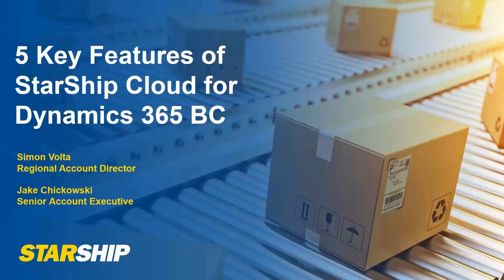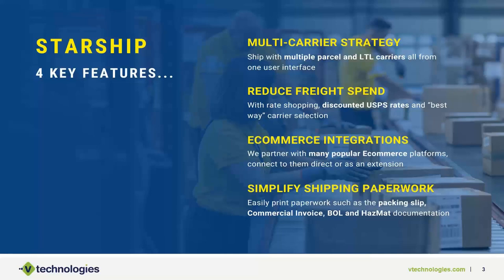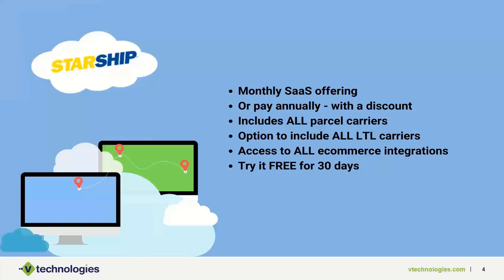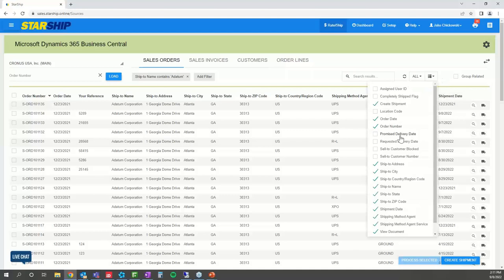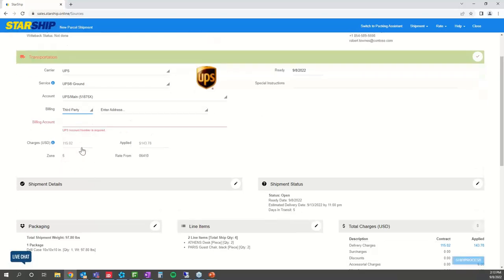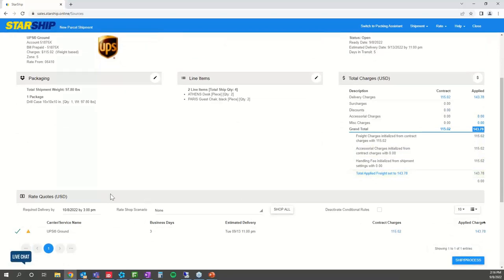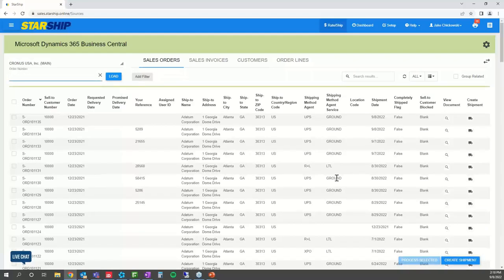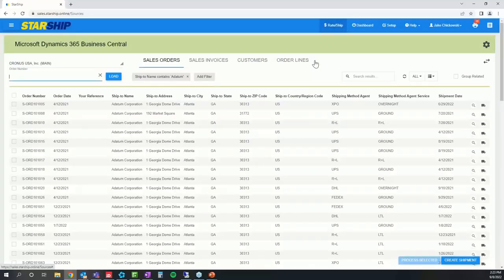Dynamics 365 BC Shipping Software: 5 Key Features of StarShip Cloud For Dynamics 365 BC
Watch this video to learn how to automate shipping with Dynamics 365 BC shipping software:
1) Run your shipping from the convenience of a browser, anywhere - anytime

2) Live rate shop and ship small package and LTL carriers with your negotiated rates

3) Reduce shipping costs with discounted USPS rates and “best way” shipping rules

4) Automate carrier selection, drop shipping, international and hazmat

5) Manage delivery expectations with branded automated shipment emails